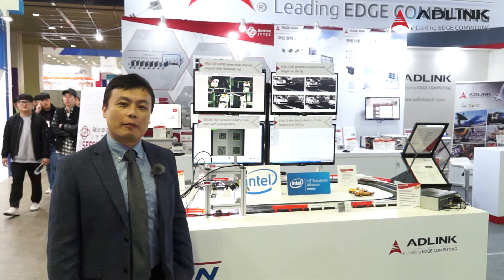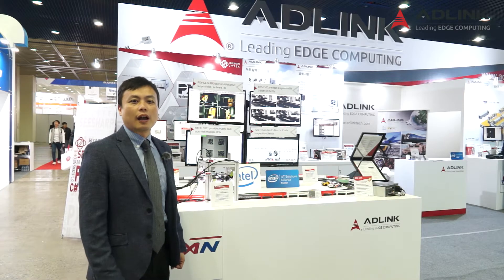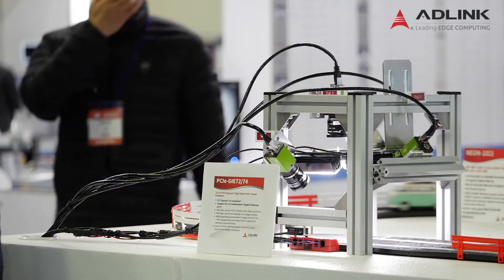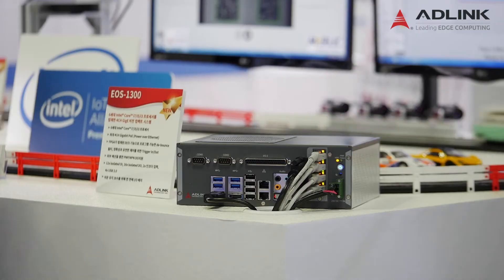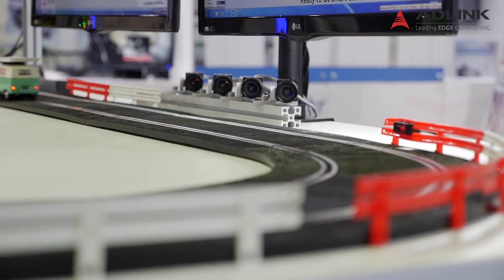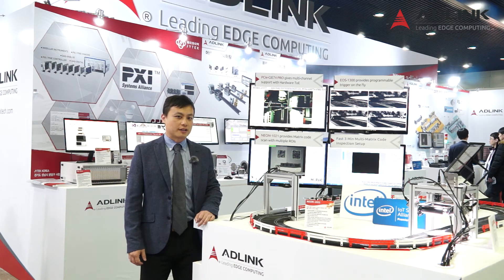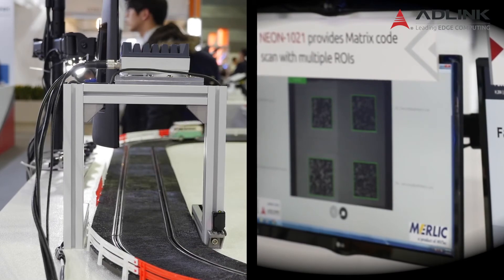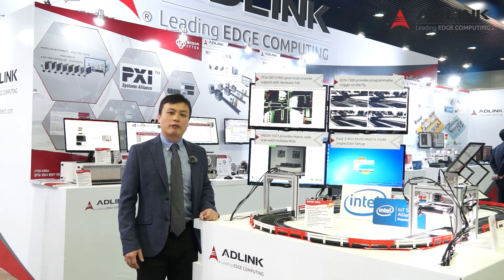ADLINK vision solution Introduction @Automation World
ADLINK Introduces High Performance Machine Vision Products including smart camera, 4CH PoE compact vision system, and GigE Vision PoE+ frame grabbers.